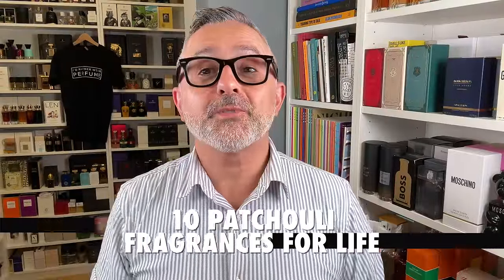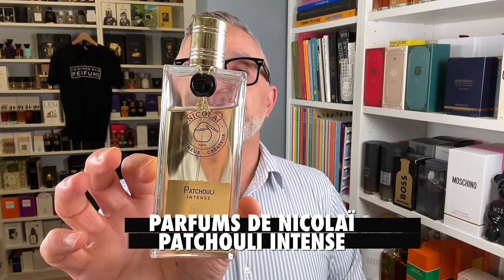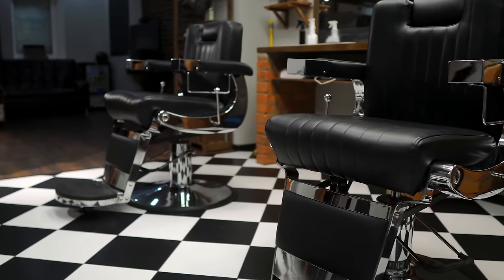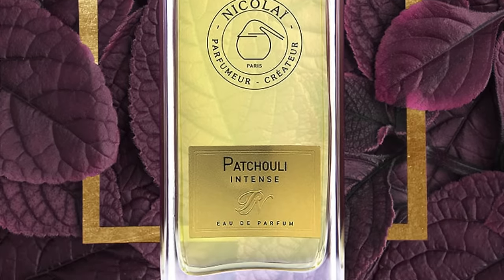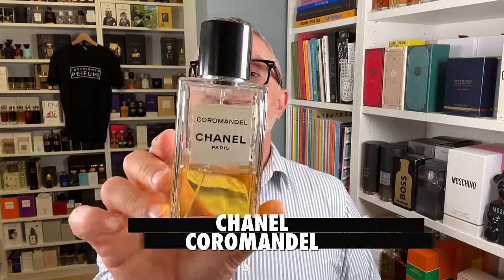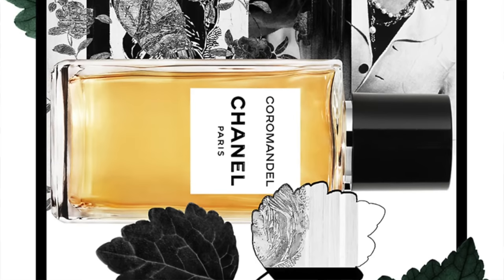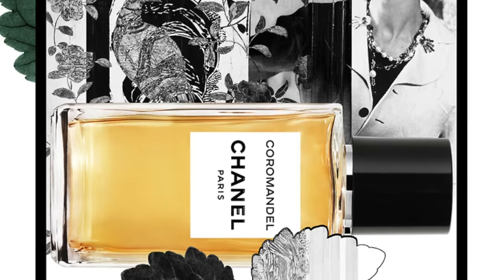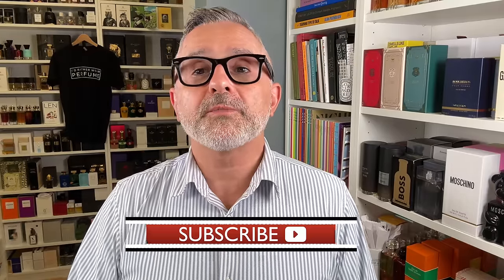10 PATCHOULI FRAGRANCES FOR LIFE (Throw Away The Rest)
10 PATCHOULI FRAGRANCES FOR LIFE (Throw Away The Rest)

10 PATCHOULI FRAGRANCES FOR LIFE (Throw Away The Rest)

Yes, throw the rest away as these are the 10 Patchouli Fragrances For Life. These would satisfy me and my patchouli craving. What are your favorite patchouli fragrances? Do you enjoy the fragrances on this list? And if you had to put together your 10 Patchouli Fragrances For Life what would they be? :)

00:00 INTRO
01:31 PARFUMS DE NICOLAI PATCHOULI INTENSE: Patchouli, Geranium, Lavender, Cinnamon
at a Discount
02:34 MONTALE VETIVER PATCHOULI: Bergamot, Mandarin, Pink Pepper, Carrot, Jasmine, Patchouli
at a Discount
04:25 TIZIANA TERENZI URSA: Leather, Patchouli, Rum, Dried Fruits, Tobacco, Oud, Incense, Nutmeg
at a Discount
05:41 UNE NUIT NOMADE CLICK SONG: Rose, Patchouli, Geranium, Amber, Vanilla, Labdanum
Using this code you must add a 50 or100 mL bottle in your cart + a 25mL you want gifted. Then @ checkout, apply code to remove the 25mL price. Both codes can be used in the same order.
06:59 BOIS 1920 REAL PATCHOULY: Patchouli, Amber, Tobacco, Vanilla, Sandalwood, Thyme, Musk
at a Discount
08:41 DIPTYQUE TEMPO: Patchouli, Mate, Clary Sage, Pink Pepper, Violet Leaf, Bergamot
at a Discount
09:52 MAISON CRIVELLI PATCHOULI MAGNETIK: Gardenia, Patchouli, Sandalwood, Benzoin, White
11:18 CHANEL COROMANDEL: Patchouli, Frankincense, Benzoin
12:28 AL JAZEERA PATCHOULI: Patchouli, Honey, Cumin, Nutmeg, Pralines, Nutmeg, Sandalwood
13:45 JOVOY PSYCHEDELIQUE: Patchouli, Amber, Vanilla, Labdanum, Rose, Musk, Geranium
15:22 CONCLUSION
16:24 BONUS: REMINISCENCE PATCHOULI: Patchouli, Labdanum, Vanilla, Tolu, Tonka, Sandalwood
at a Discount